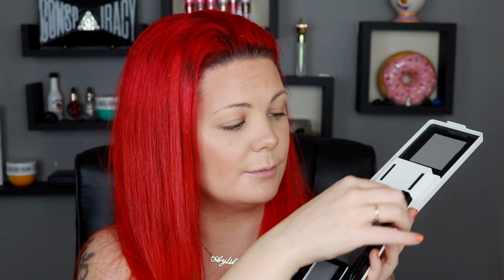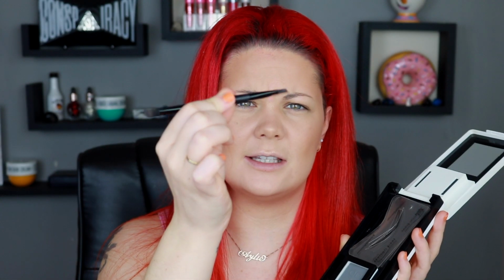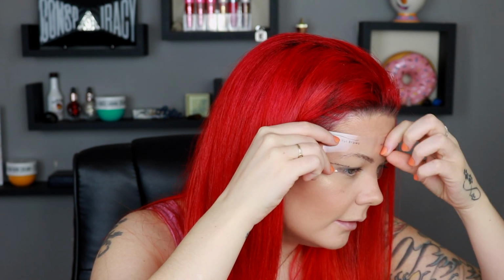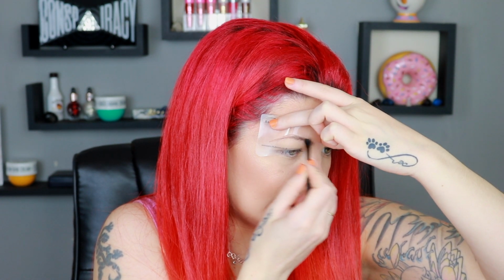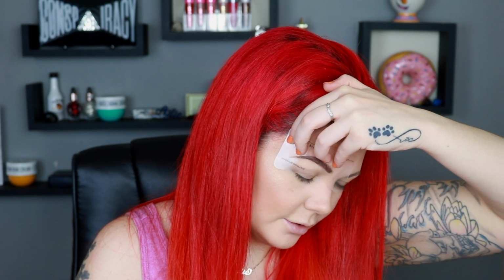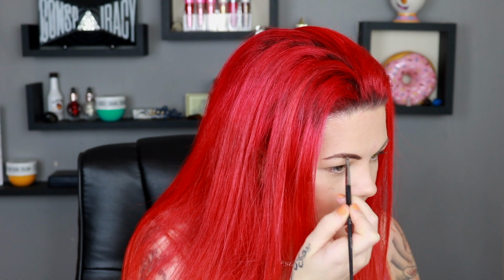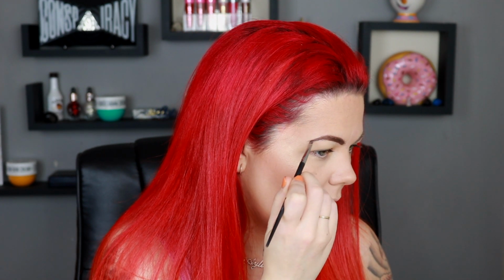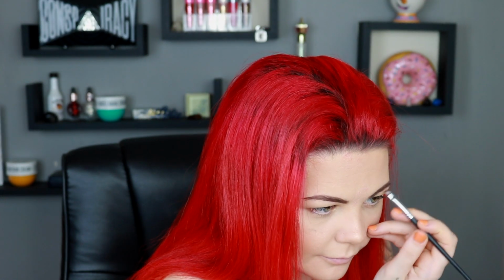Brow stencil that works?! Beautiful brows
Beautiful Brows and Lashes reviews | 60 second brows?

Hands up who hates doing their brows? 🙋🏻‍♀️ So I was at girls day out in Glasgow at the SECC and this was one of the things I came home with. Its not something id normally buy but when the girl demonstrated it on my I actually thought it was pretty good.
I was especially impressed with how quick it was. so I figured id try it out on camera for you guys.